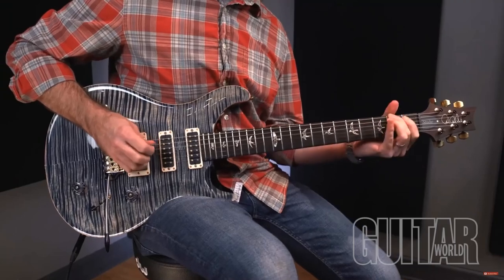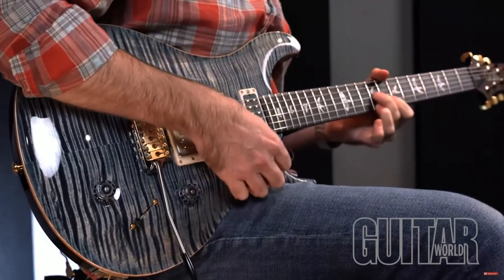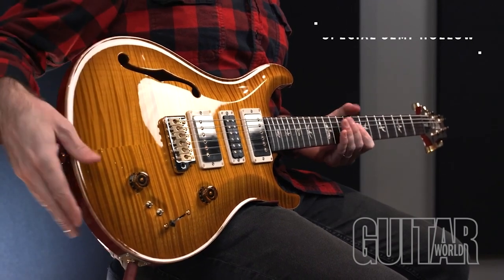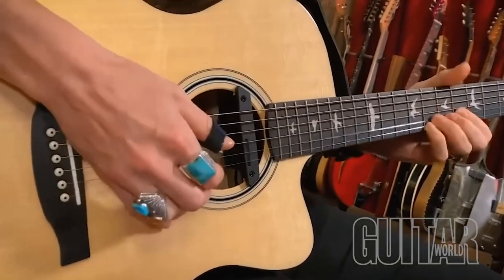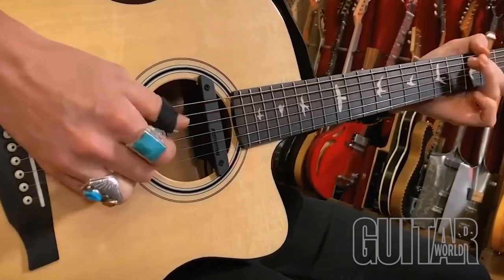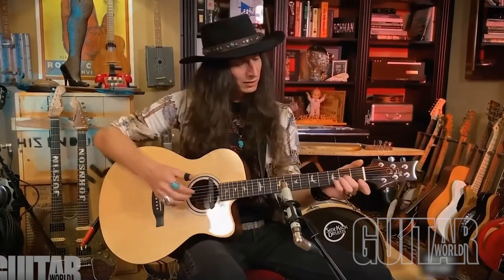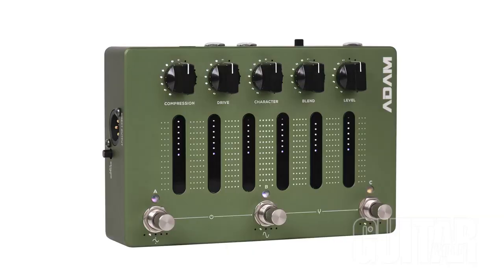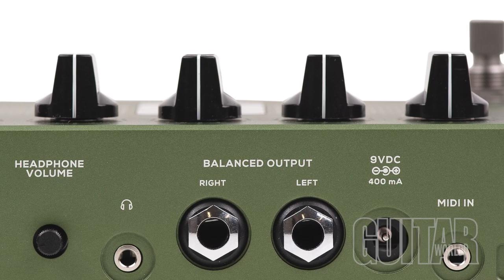New Year New Gear #2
Check out some killer new gear from PRS Guitars, Fishman and Darkglass Electronics.